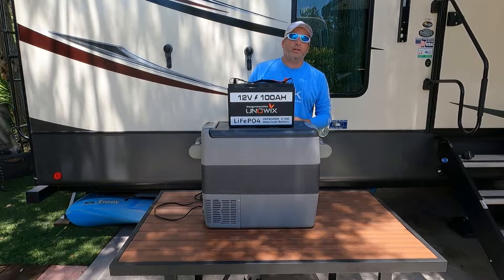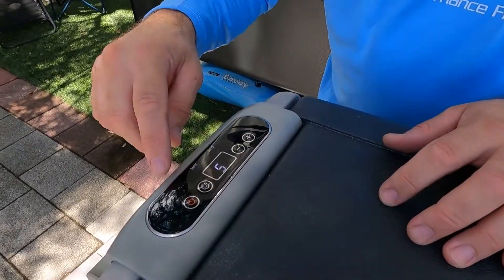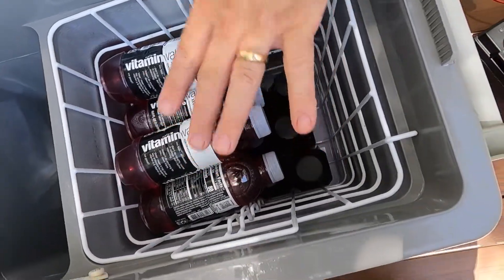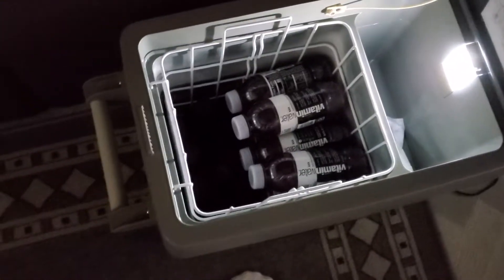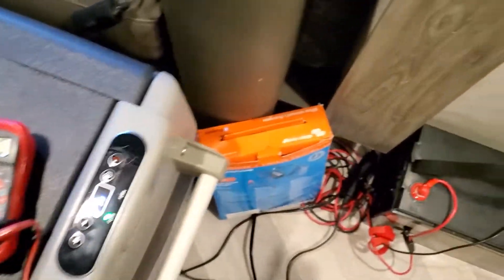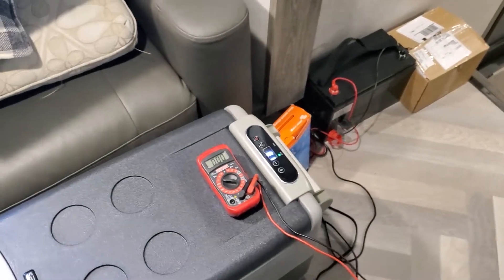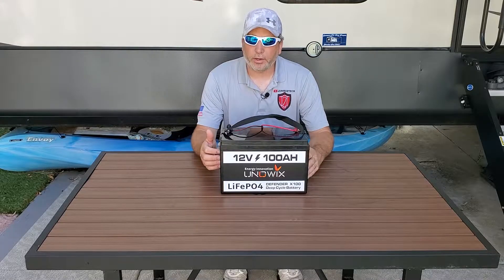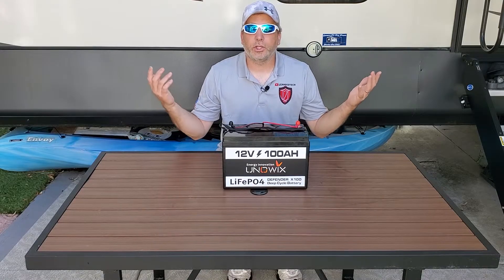Unowix Defender X100 Deep Cycle LiFePO4 Battery Run Test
We are putting the Unowix Defender X100 Deep Cycle LiFePO4 Battery to the test. We are testing to see how long the Unowix X100 Defender will run our compressor cooler with out being charged. We were amazed at the length of time it lasted. Check it out.

Link to battery on Amazon
Victron IP65 Blue Charger
Setpower AJ50 Compressor Cooler